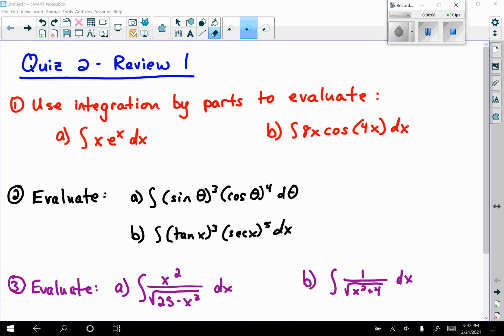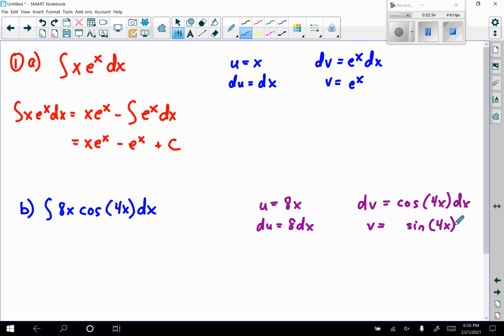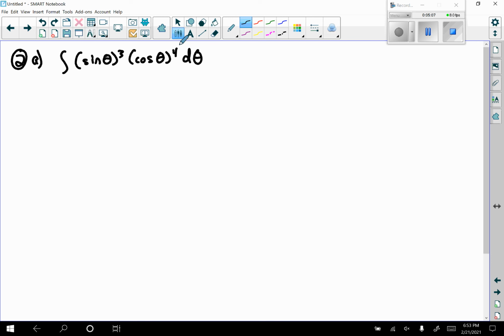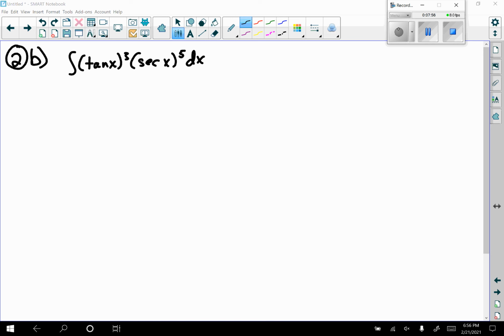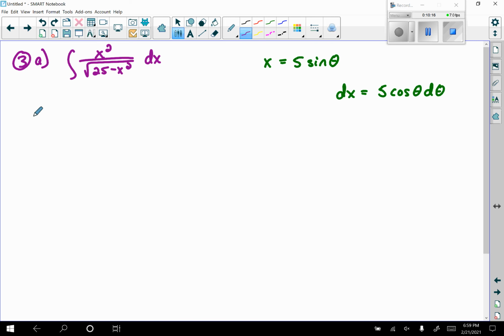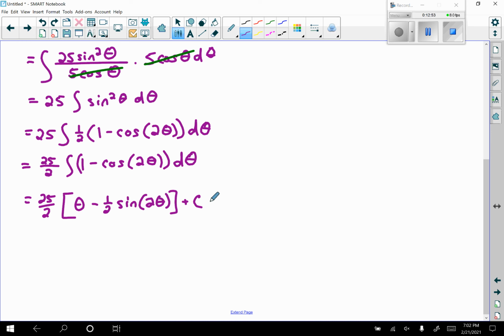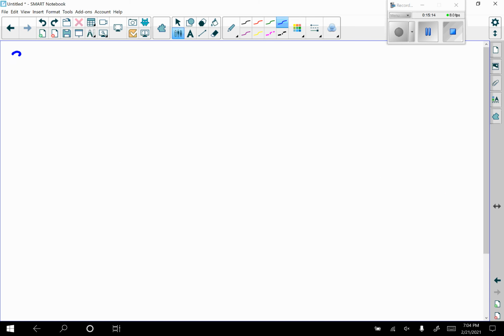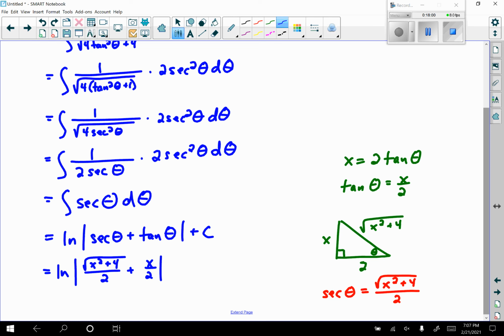MATH 1572 Quiz 2 Review 1